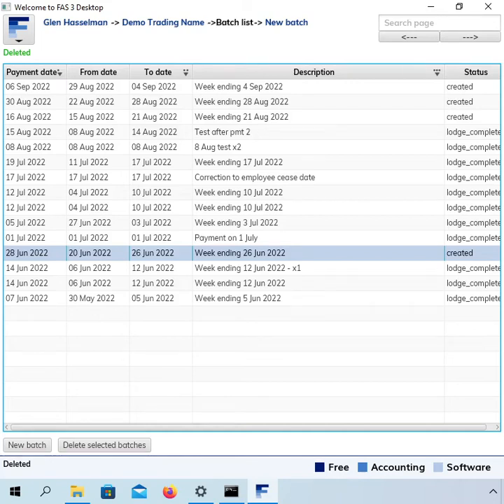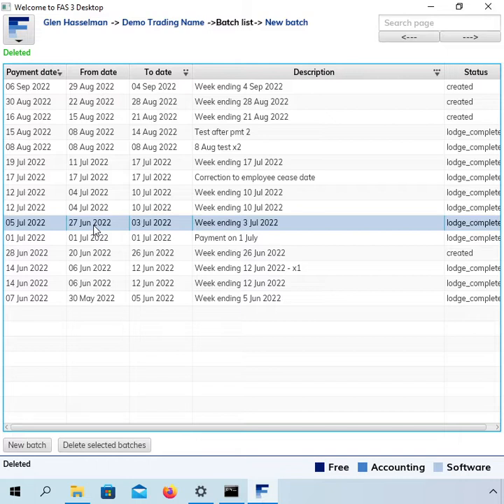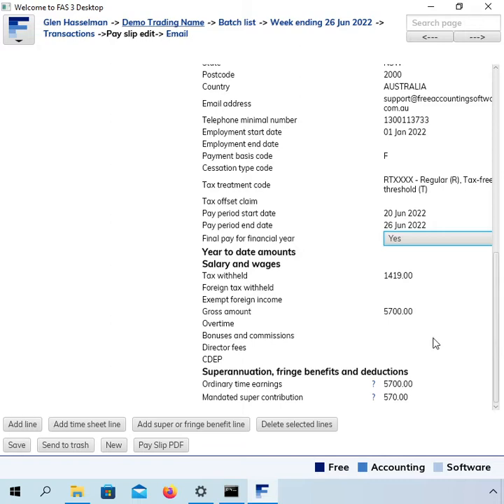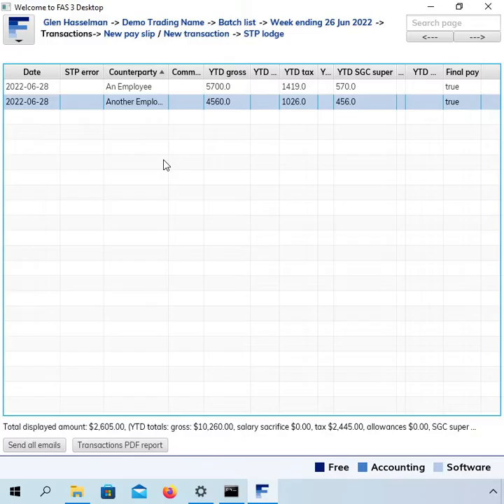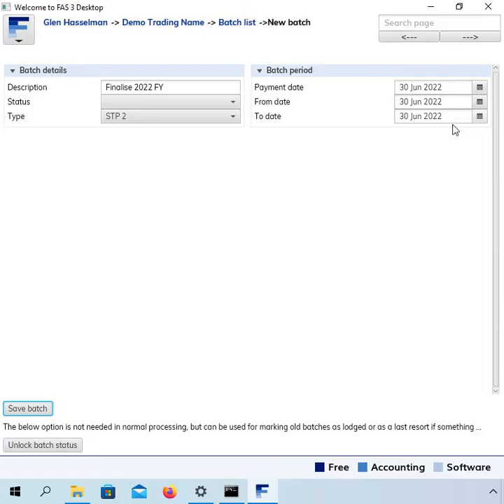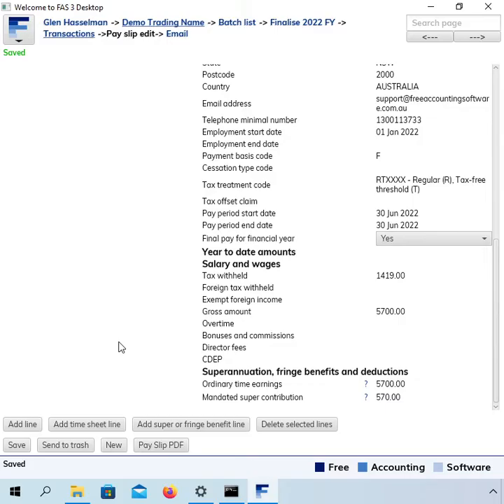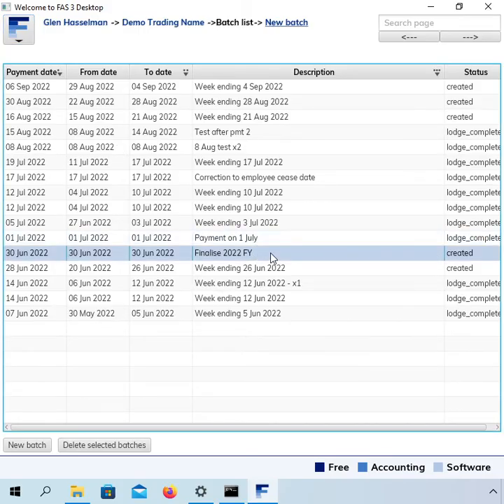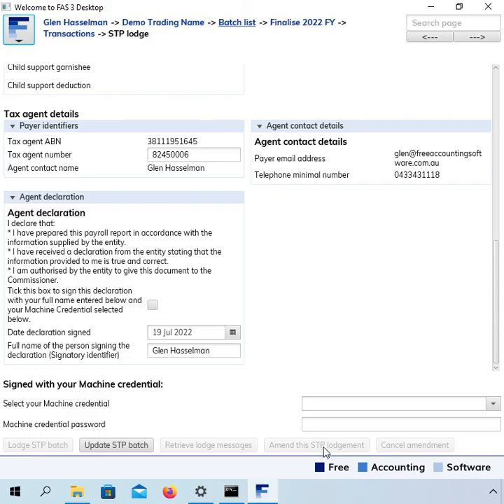STP Finalisation in FAS 3 Desktop